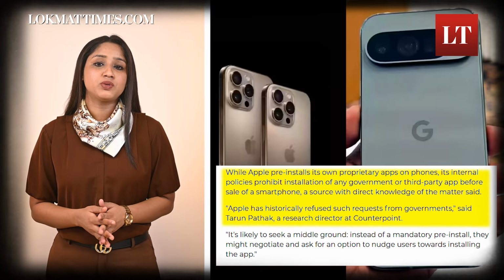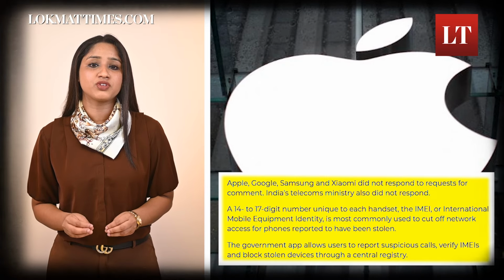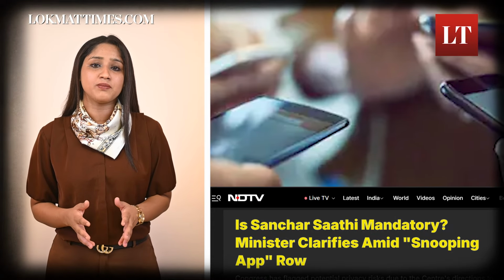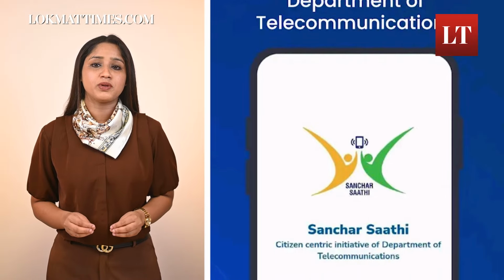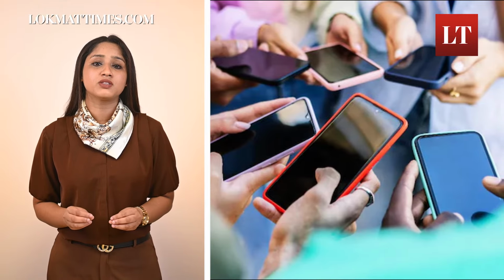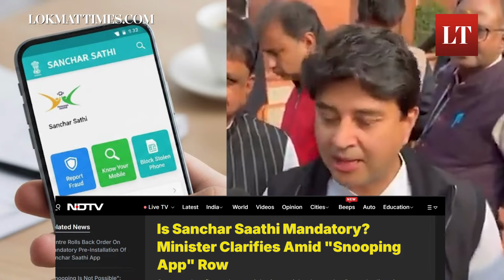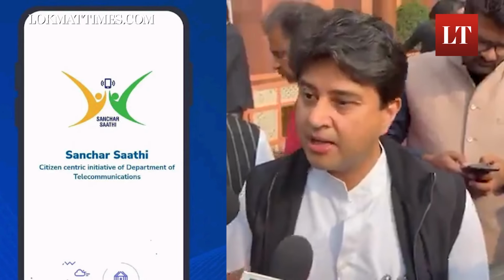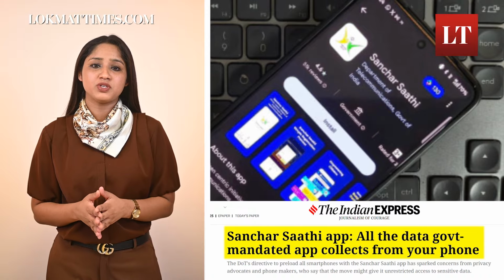Inside the Sanchar Saathi Controversy: What The GOVT Clarified? | Lokmat Times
The Sanchar Saathi app has triggered questions across the country — is it a safety tool or a privacy risk? In this video, we break down the government’s order, the tech industry’s pushback, and the political reactions that followed. Watch the full explainer to understand what’s actually happening and what it means for you.